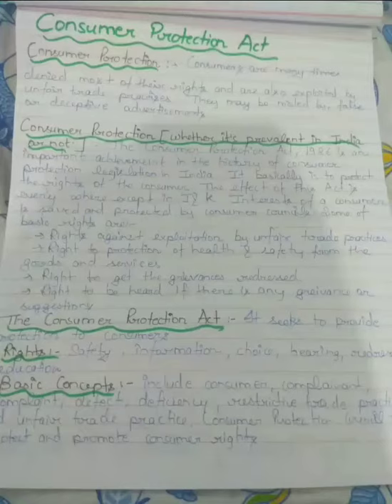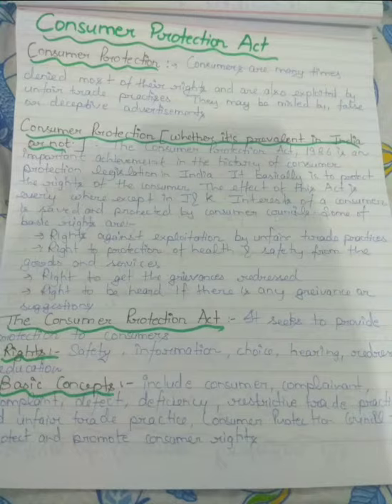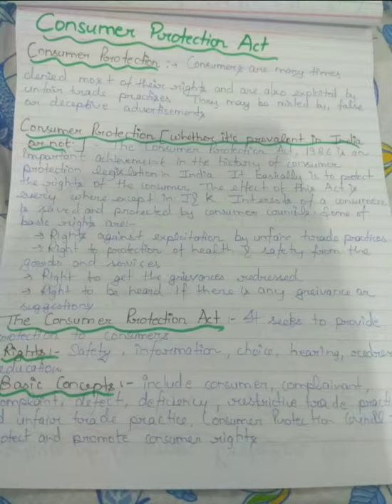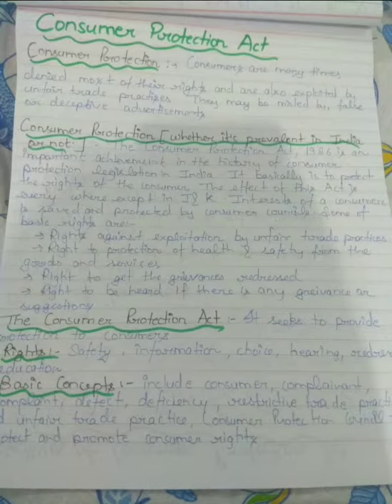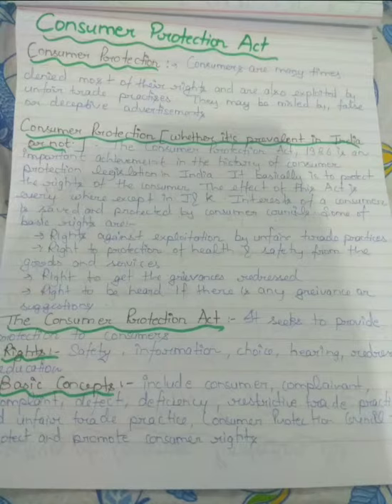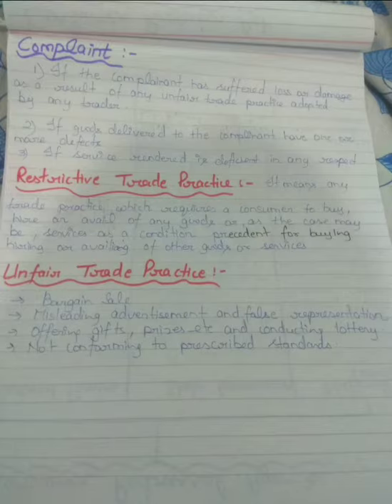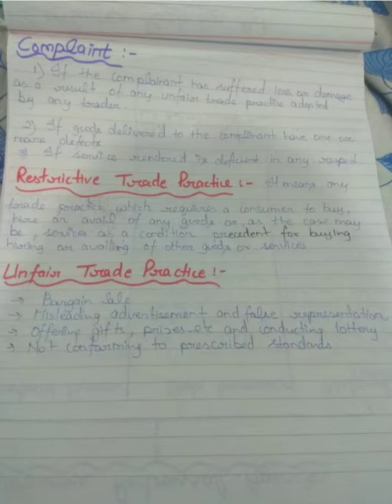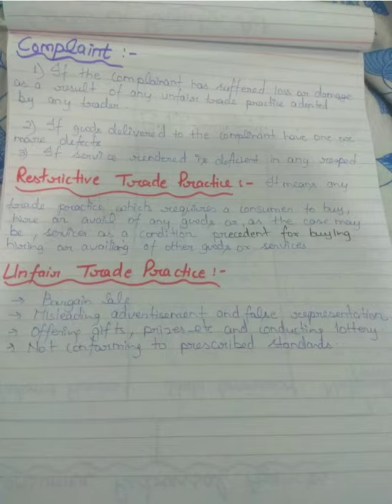Consumer Protection Act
Consumer Protection Act ( in easy way ) by R.G.A.D. Commerce classes.